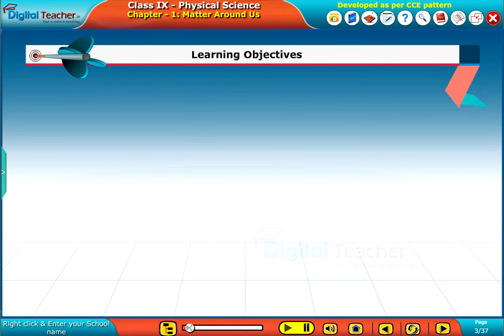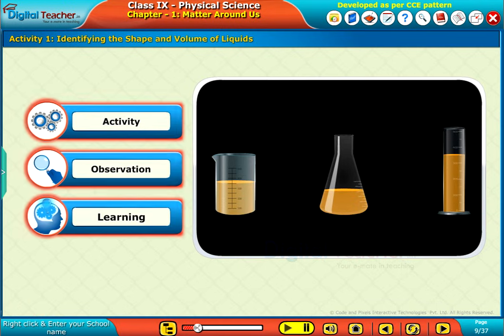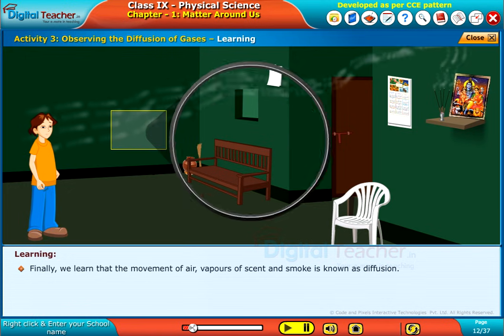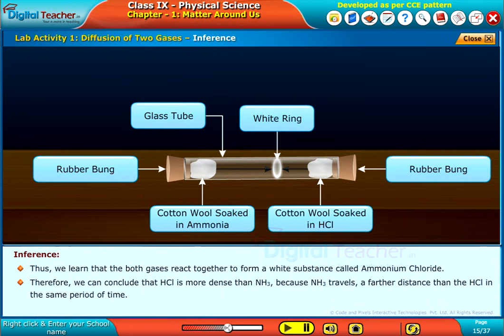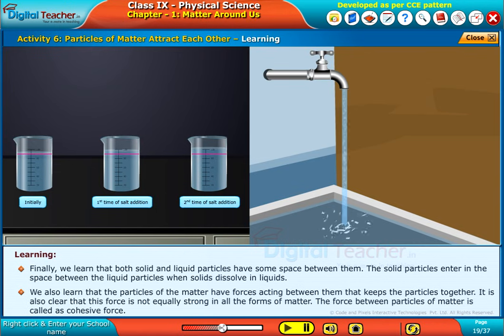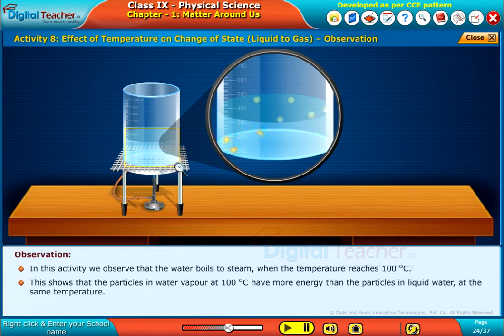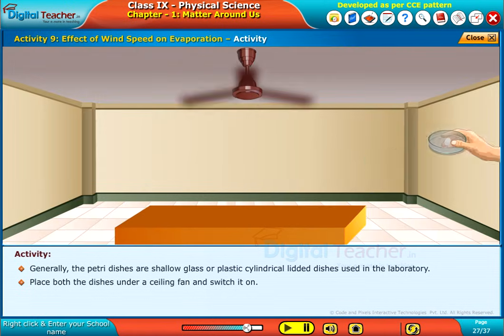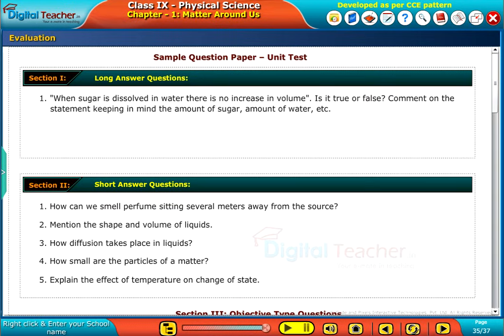Matter Around Us, Class 9 Physics SSC | Digital Teacher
Digital Teacher is an extraordinary blend of technology and innovation that helps learners to retain the knowledge permanently!

This chapter gives detailed description about the different states (solid, liquid and gas) of matter around us.